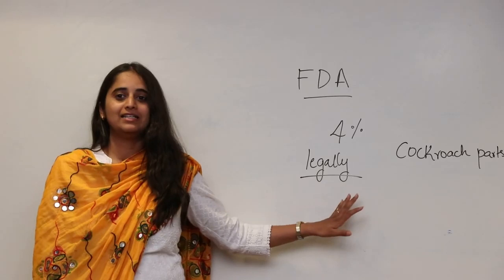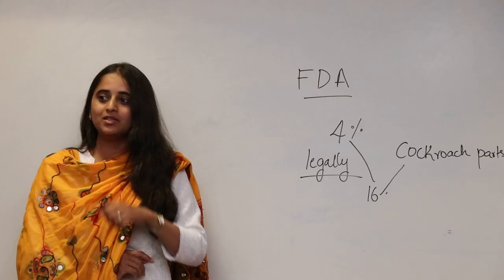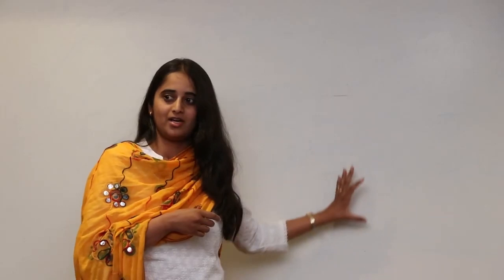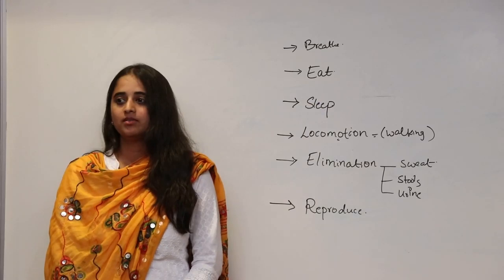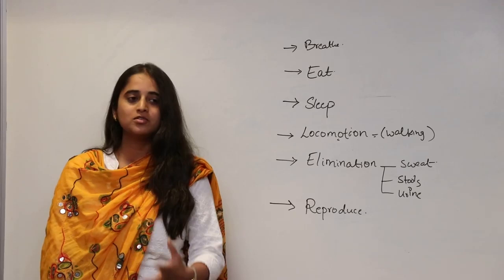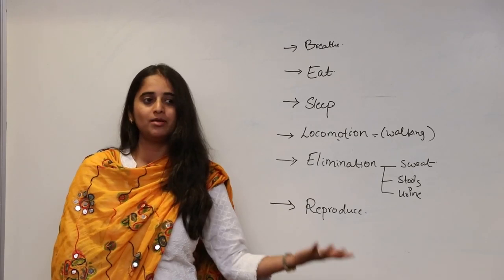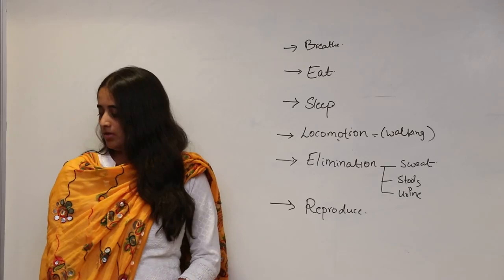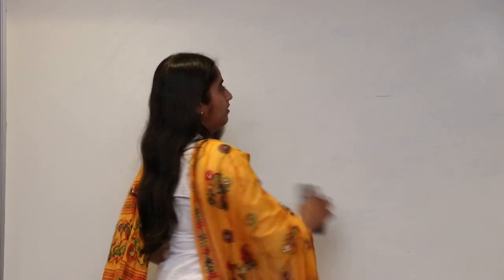3 Day Siri Jeevan Program Episode - 2/6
Dr Sarala Khadar